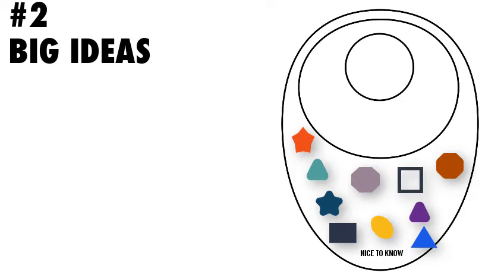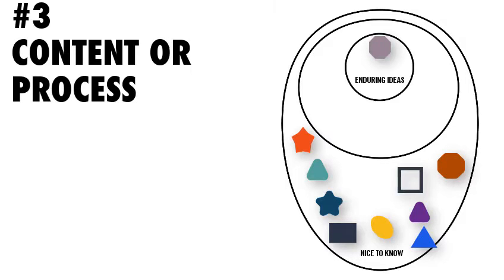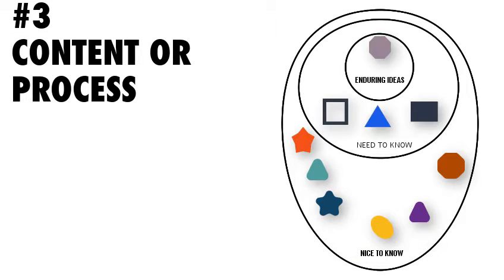Educating Online Design: The Enduring Idea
How to design instructional material that aligns with how the brain works, and how my students learn?  You know my subject matter.  You know your audience.  You know how much time you have to transmit this information.  How do you communicate this information to your students so that they are 'leaning in,' engaged, and learning with deep understanding?  Focusing on ONE or TWO Big Ideas is accessible for learners.  Understanding chunks of information that are connected, through scaffolds, to the Big Ideas, avoids cognitive overloads...maintaining focus and engagement.  Enacting active learning methods for the single user, single screen, distracted mind, keeps learners brains engaged and alert.

Delivering new information, in this pedagogic model of Educating Online Design, that is brain-centric and fun, motivates learners to stay focused, to be present in their pre-frontal cortices, and rewarded with neurotransmitters like Dopamine and Serotonin, for self-monitoring and self-driven success.